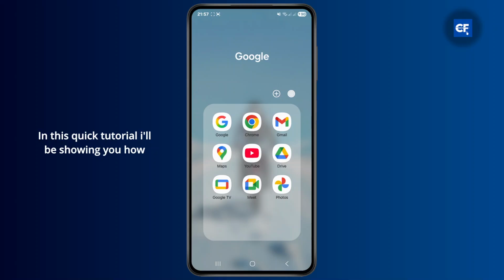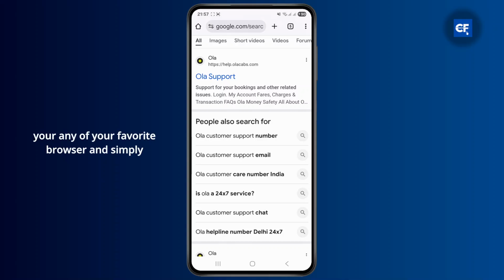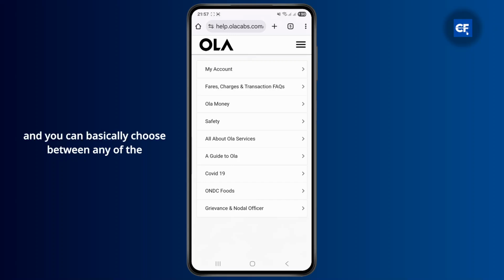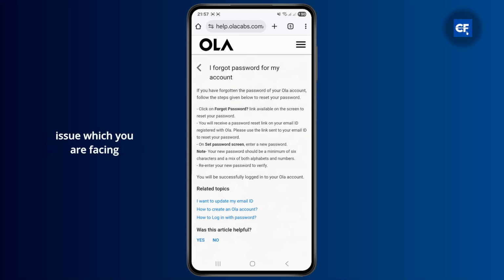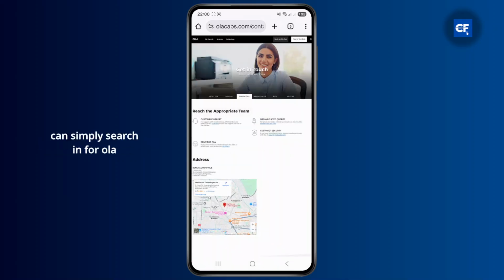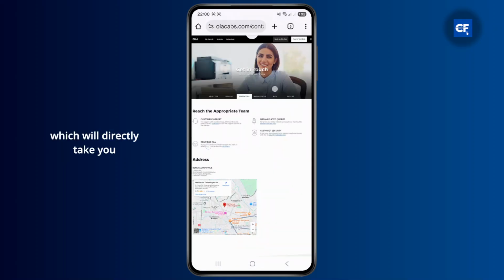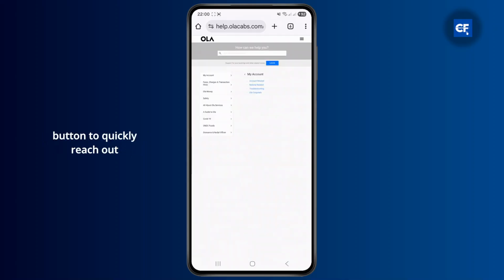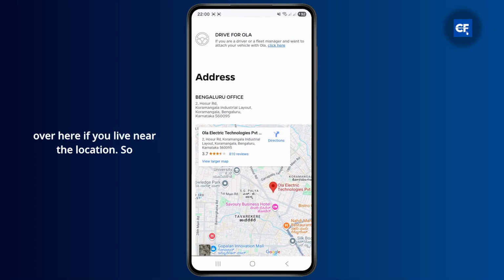How to Contact Ola Customer Support Quickly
How to Contact Ola Customer Support Quickly (2025)! Want to reach Ola customer support fast for any ride or app-related issue? This video will guide you through the steps on how to contact Ola customer support quickly and easily. Whether you're asking, "How do I contact Ola support?" or need help resolving issues with your Ola rides, this tutorial has you covered. Learn the quickest ways to connect with Ola support and get assistance right away. Watch now to see how you can contact Ola customer support quickly today!

Timestamps:

00:00 How to Contact Ola Customer Support Quickly
00:10 How Do I Reach Ola Support Fast?